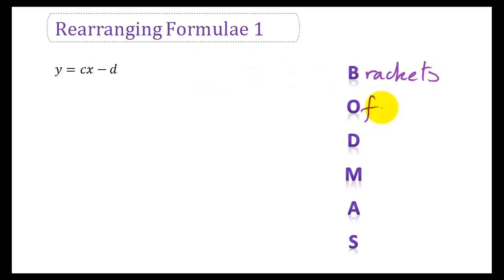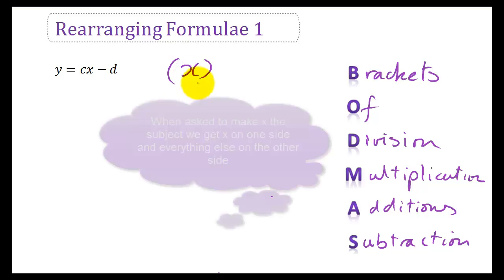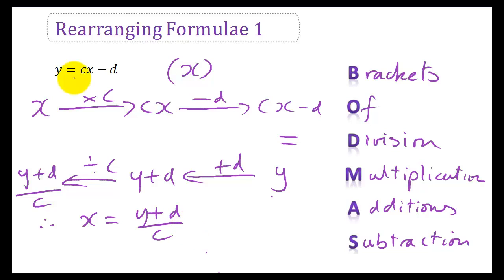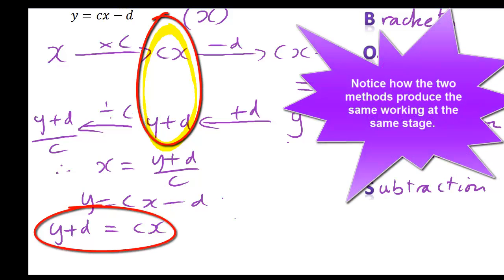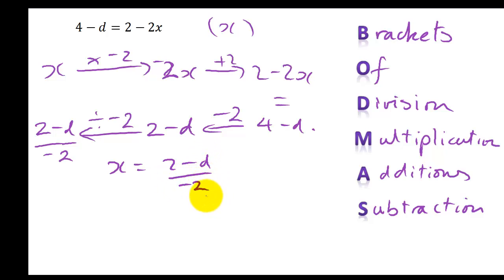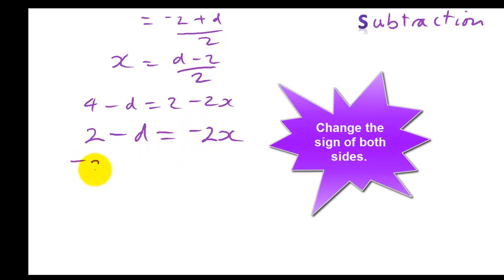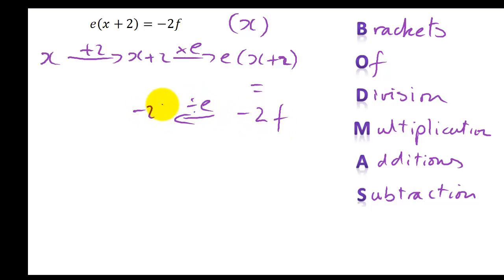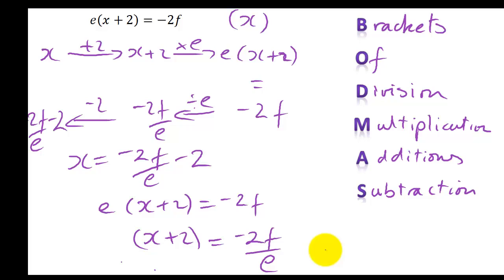How to rearranging equations 1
How to rearrange equations